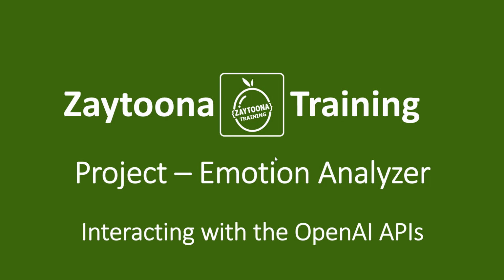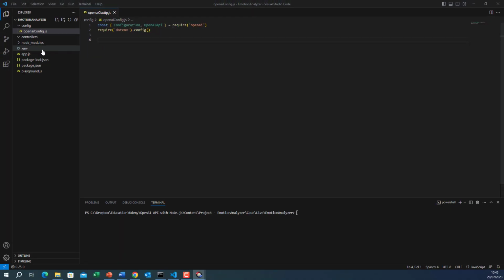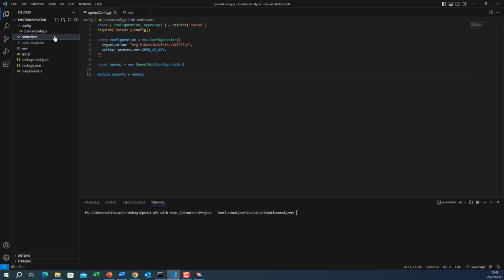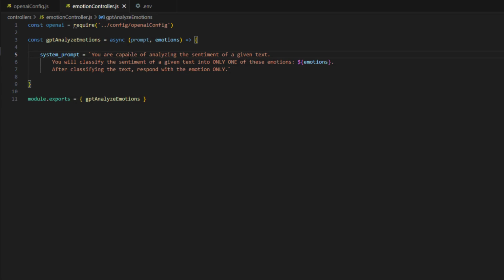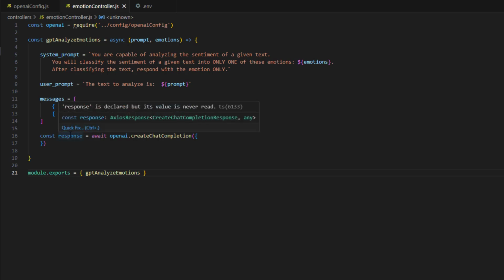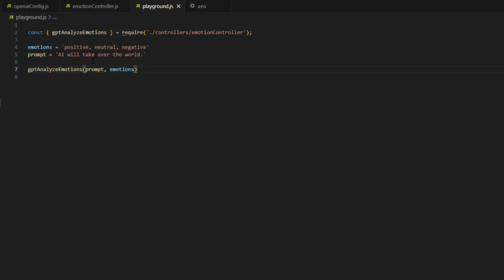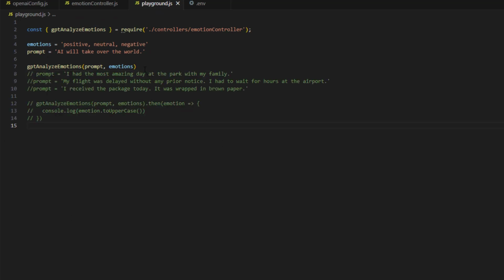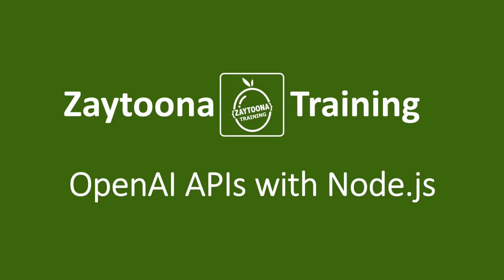OpenAI API with Node.js - Emotion Analyzer: Lesson #2 (Interacting with the OpenAI APIs)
Step into the world of OpenAI's powerful APIs with this guide on how to seamlessly integrate them into our Emotion Analyzer built on Node.js. We'll focus on effectively setting up and working within the controller and the playground.js to harness the capabilities of the ChatCompletion API. By the end of this video, you'll grasp the intricacies of utilizing OpenAI with Node.js, ensuring our Emotion Analyzer decodes sentiments efficiently and accurately.